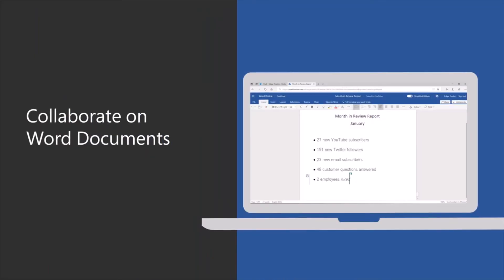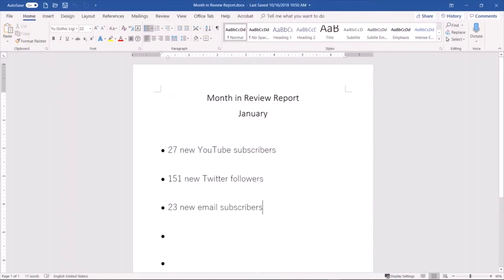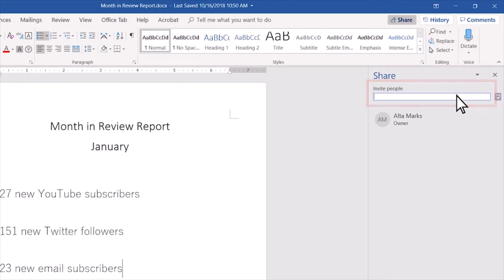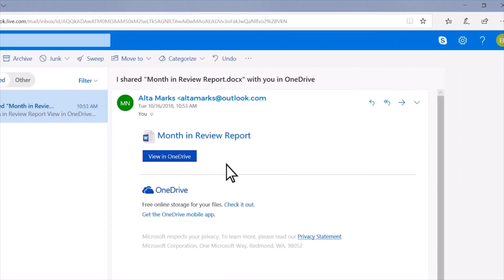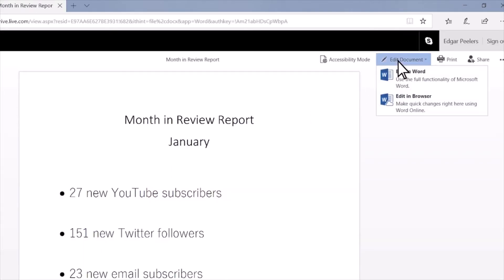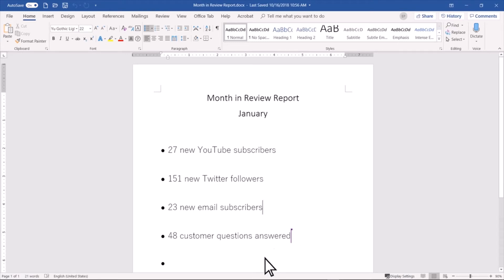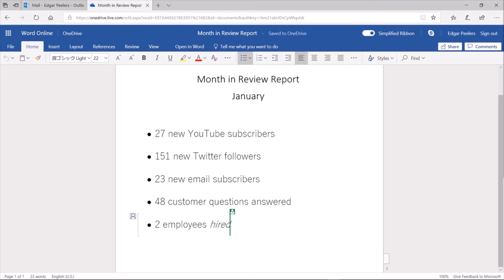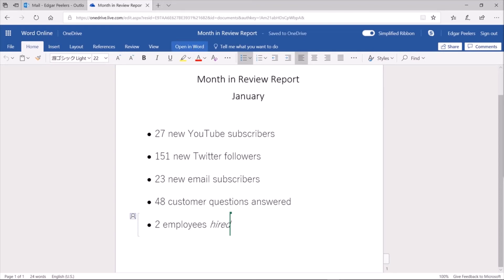Microsoft Word: Share and Collaborate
Collaborate with your classmates or colleagues simultaneously.

► Microsoft Digital Literacy:
Microsoft Digital Literacy is for anyone with basic reading skills who want to learn the fundamentals of using digital technologies.

Microsoft Digital Literacy is licensed under the Creative Commons Attribution Non-Commercial Share-Alike License which means you may share and adapt this material for non-commercial use as long as you attribute it to Microsoft and license your adapted material under these same licensing terms.